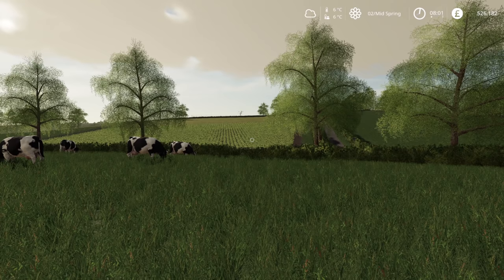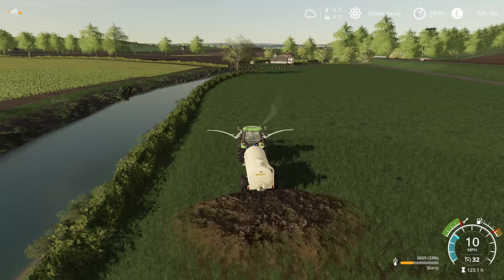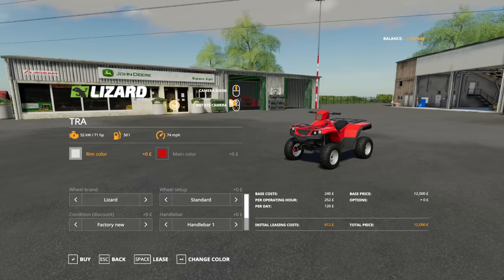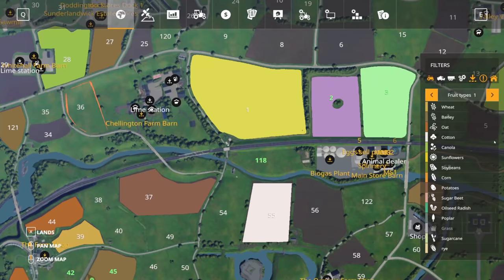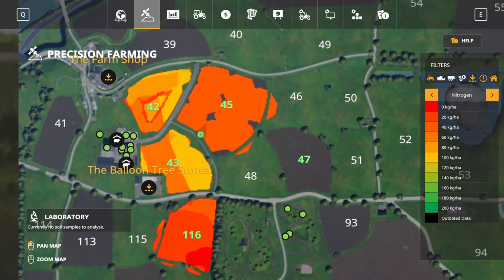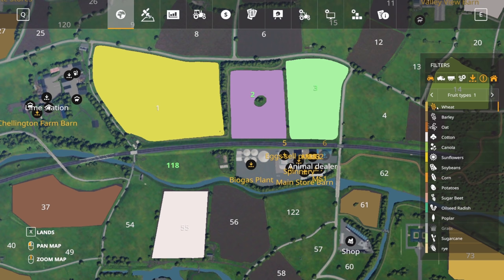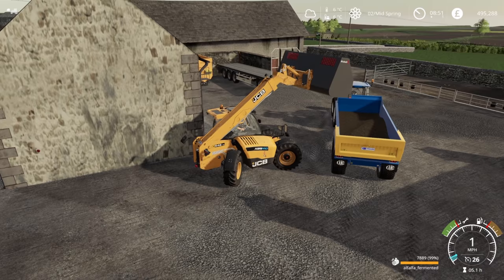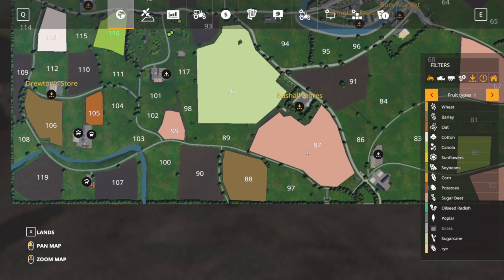GLIDING OVER THE LAND WITH THE QUAD BIKE | Chellington Farm FS19 | Episode 28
We need a quad bike!